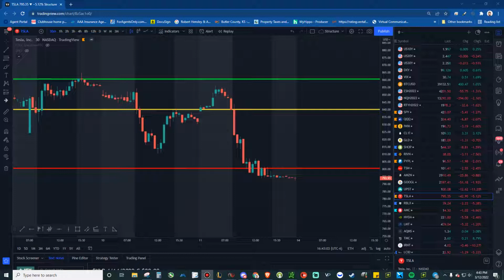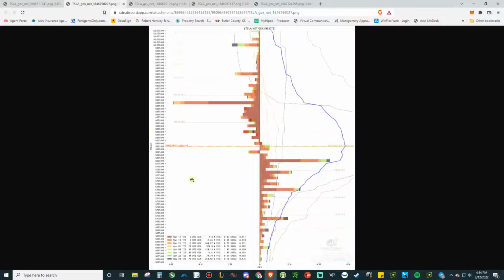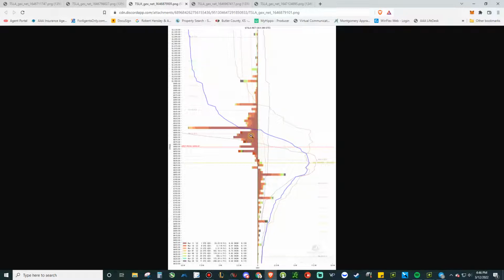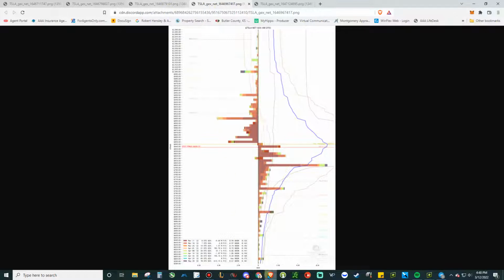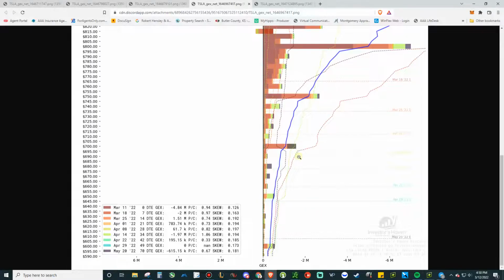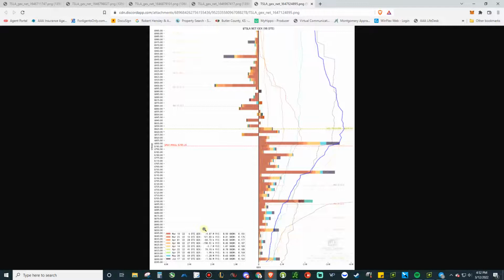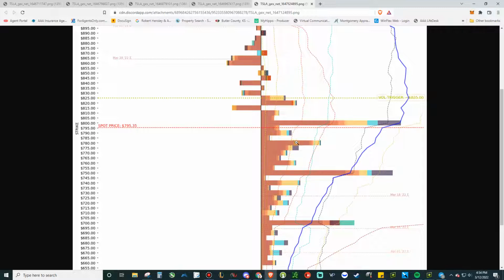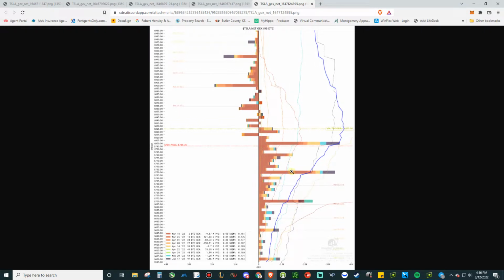Part 6:Tracking $TSLA Gamma Exposure: 3/18 Quad Witch? Do we see 750 and 700?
Tracking $TSLA gamma exposure has been very profitable this last week
in a crazy volatile environment where most folks are losing their minds.
In part 6, we see how this tracking has worked and what the gamma
exposure suggests could happen Monday.